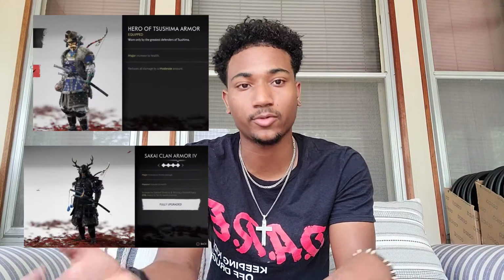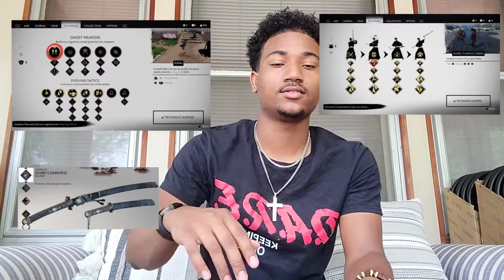Ghost of Tsushima Act 1&2/DLC Review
Just a review of my experience so far with the game Ghost of Tsushima.

Note: The game is a Playstation Exclusive but is available on PC.